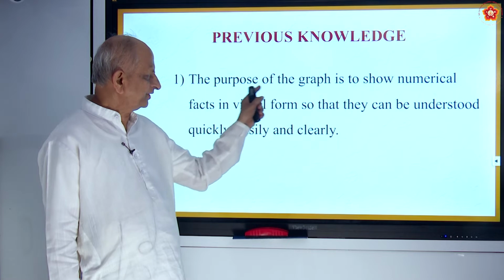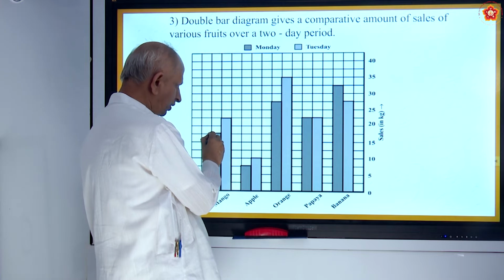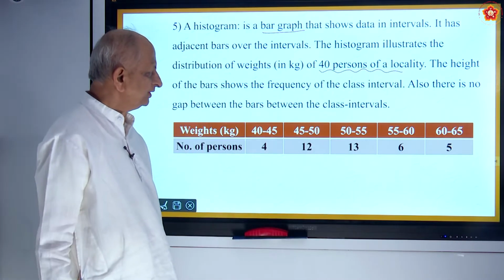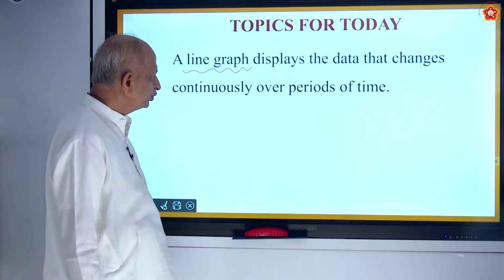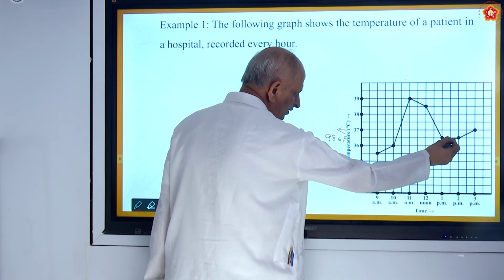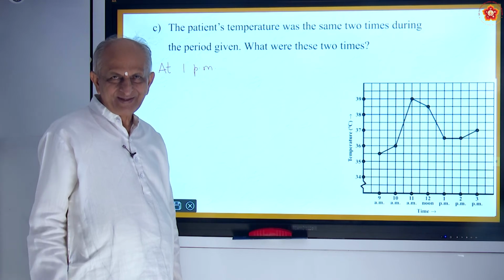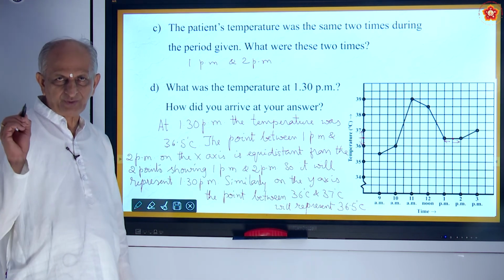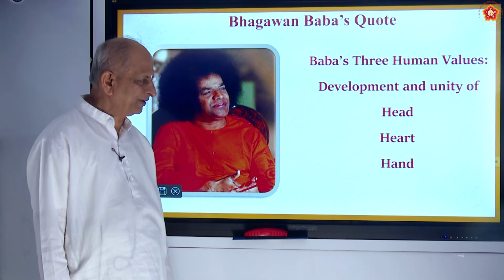8th | Karnataka State | Mathematics | Introduction to Graphs | Part 1 of 4 | Sri Ramamurthy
Grade: 8th
Subject: Mathematics
Syllabus:  Karnataka State Board and can be utilised for NIOS OBE
Medium:  English
Chapter Name: Introduction to Graphs